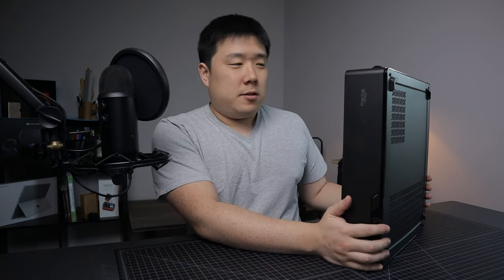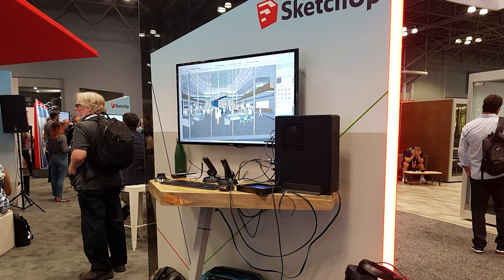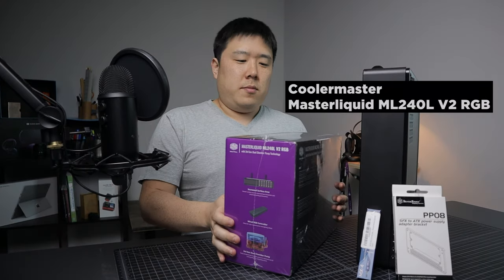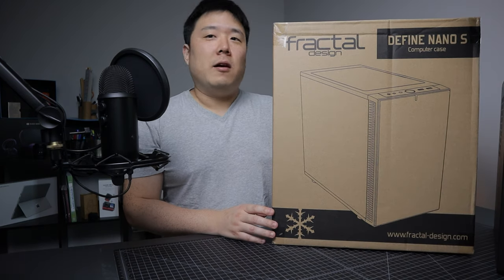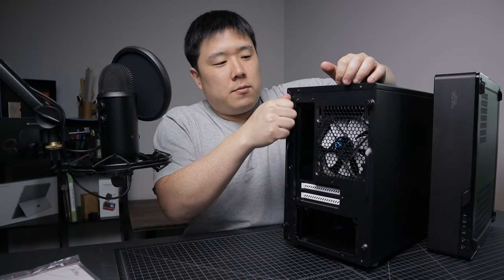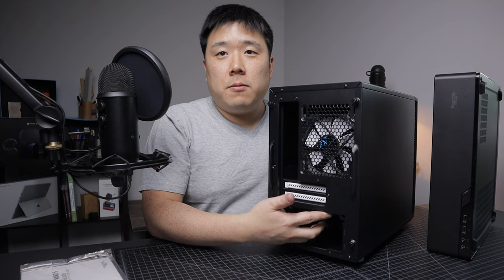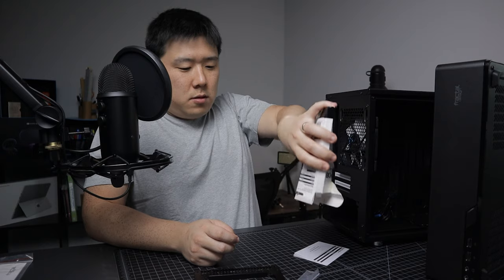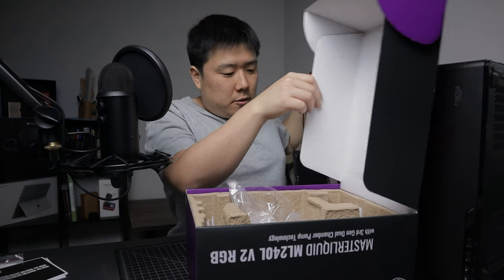Define Nano S Unboxing and Comparison to Nano 202 - Architecture PC Upgrade (Part 1)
I am migrating components from Fractal Design - Node 202 to Define Nano S to improve airflow. Also, installing all-in-one liquid cooler from CoolerMaster. This video includes unboxing of all components, my reasons behind the upgrade, and case comparison.

This is the first part of my custom architecture PC upgrade (Blue 4.0)
Part 2:

My PC parts:
Fractal Design Define Nano S
Intel i7-8700 CPU
Cooler Master MasterLiquid ML240L RGB V2
MSI RTX 2080 Super Graphics Card
32GB DDR4 Memory
Asus ROG LGA1151 Mini ITX Motherboard
PSU Extension Cables

Turn potential into possibility with graphics card hardware acceleration. Leverage powerful GPU parallel processing to encode and render content with precision and speed. MSI graphics cards lead the industry with cutting-edge cooling that’s both effective and efficient for any task at hand.